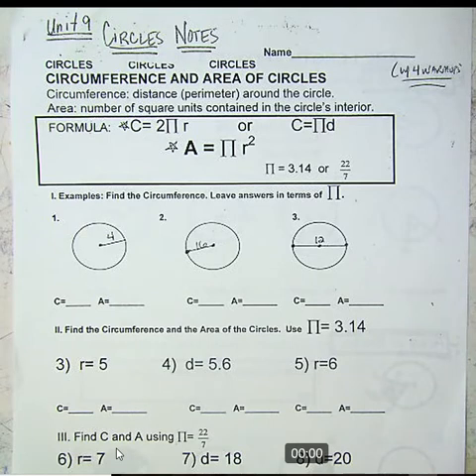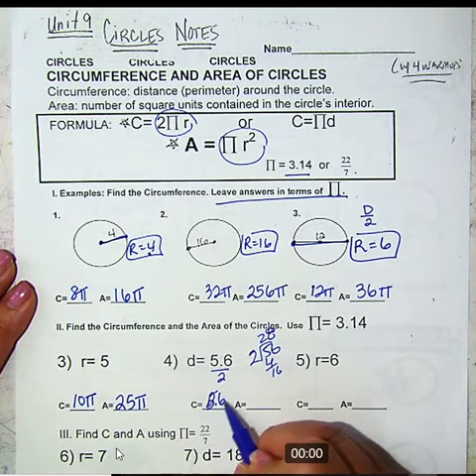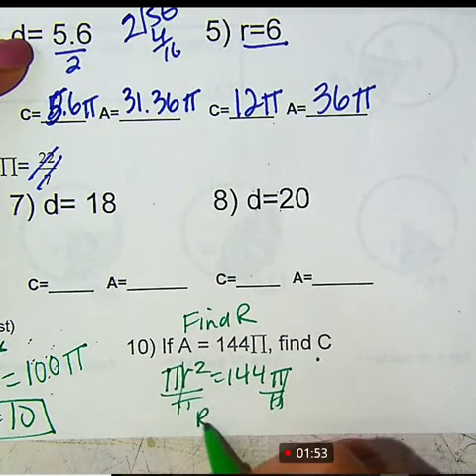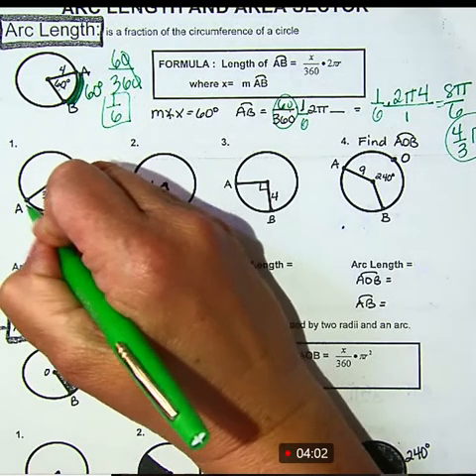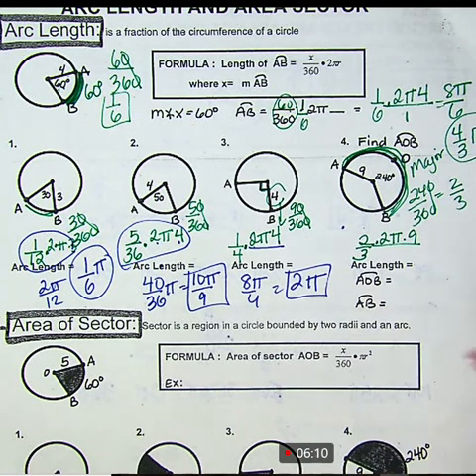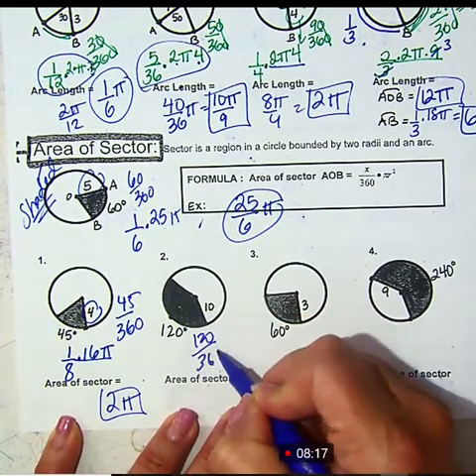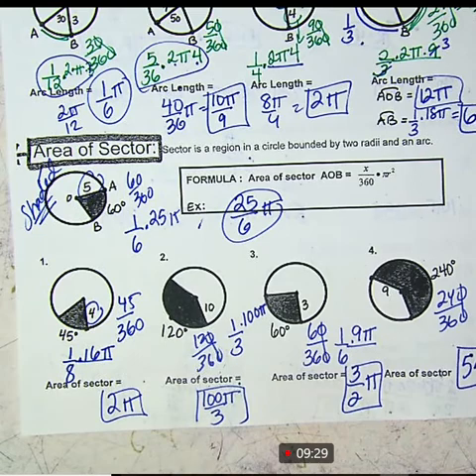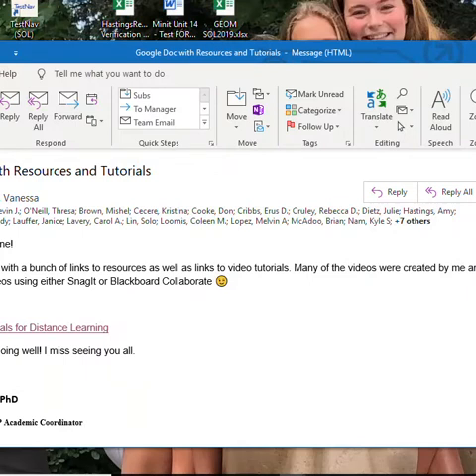U9 Notes for Cicles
Notes for Arc Length and Area of a sector